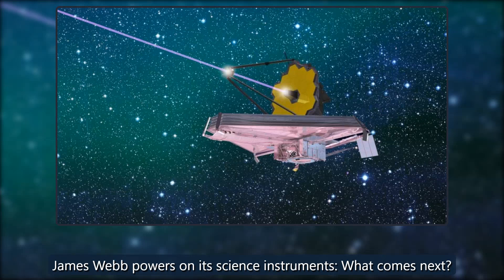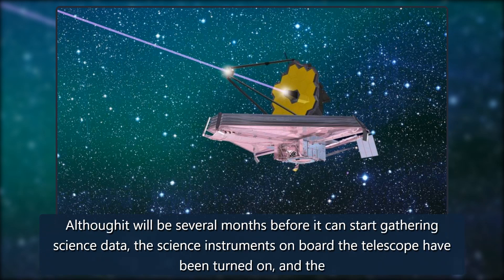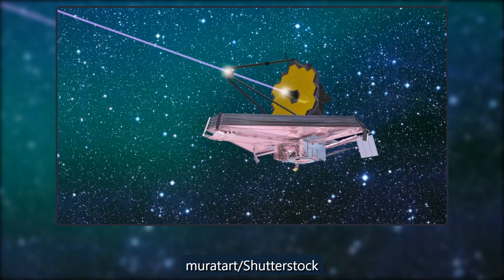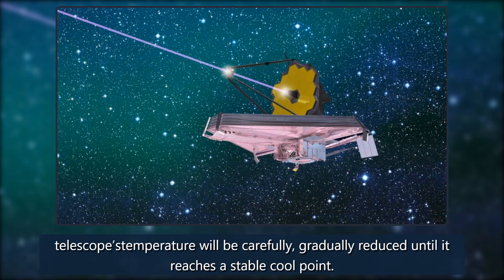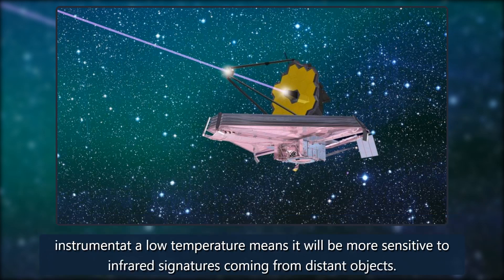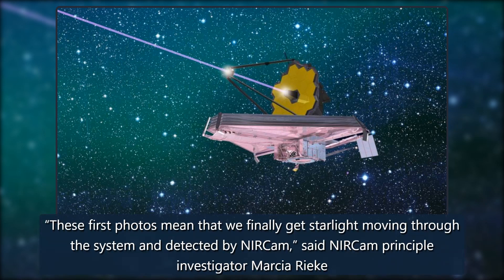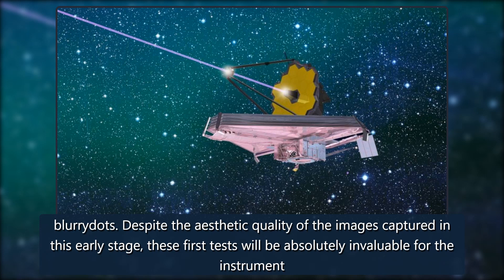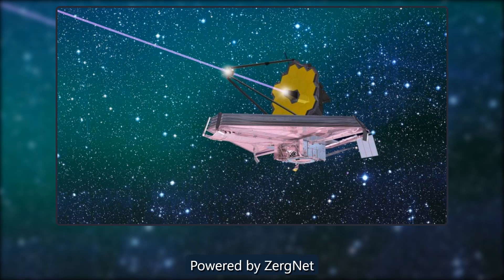James Webb powers on its science instruments: What comes next? - SlashGear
James Webb powers on its science instruments: What comes next?Georgina Torbet - Feb 4, 2022, 11:01am CSTThe James Webb Space Telescope will be able to observe some of the most distant and ancient galaxies now it is in its new home, in orbit around the sun.Althoughit will be several months before it credit